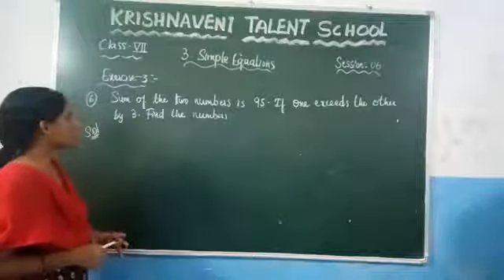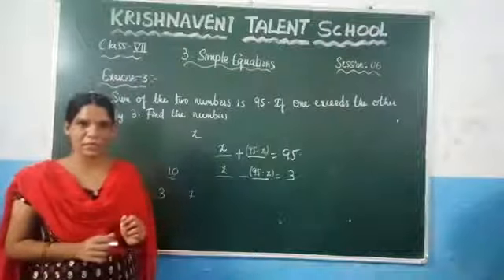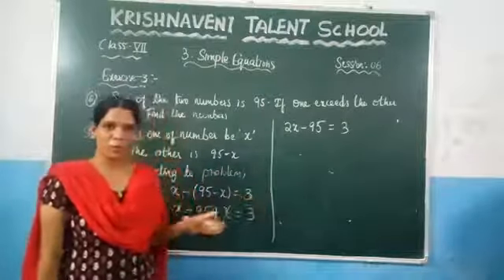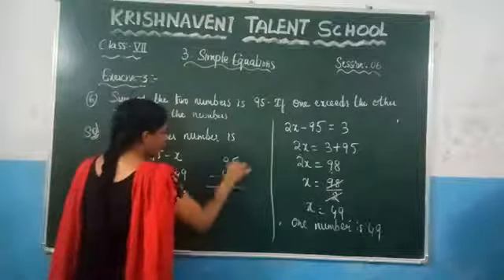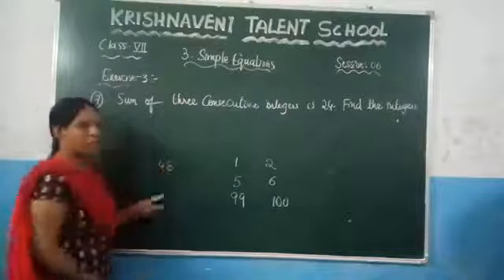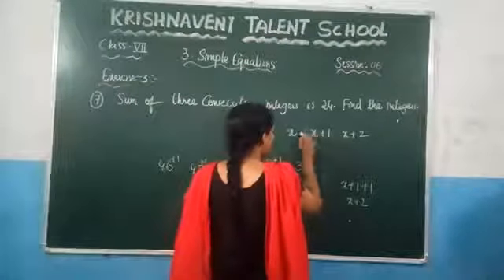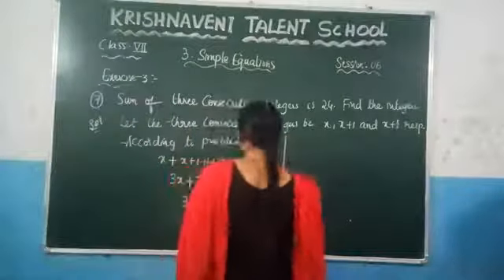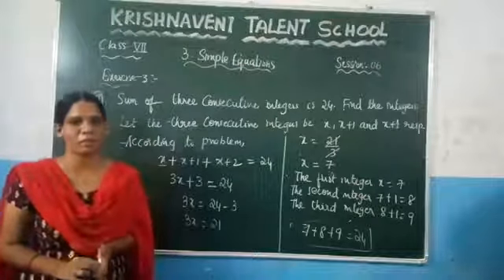7th class Simple Equations session 6